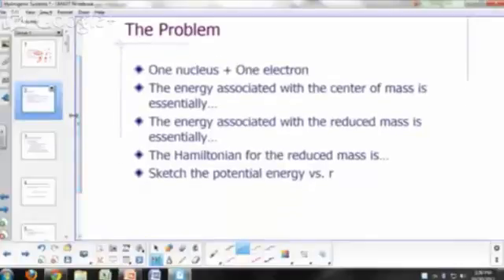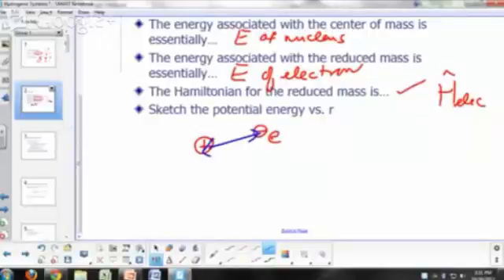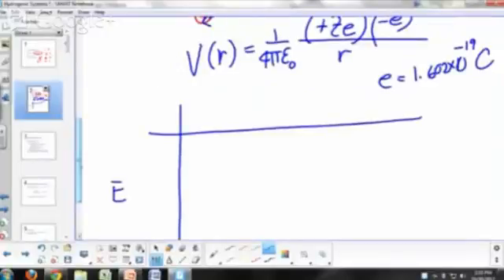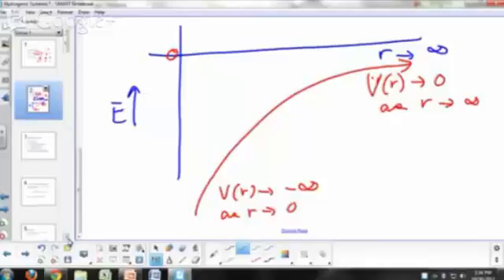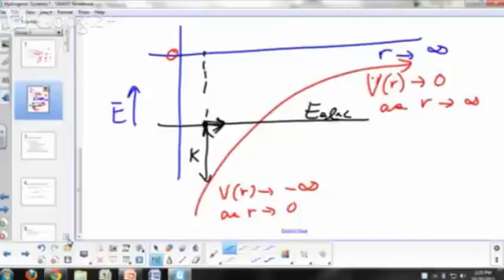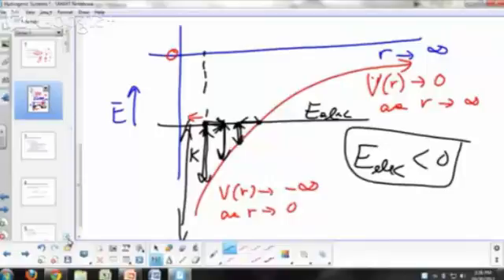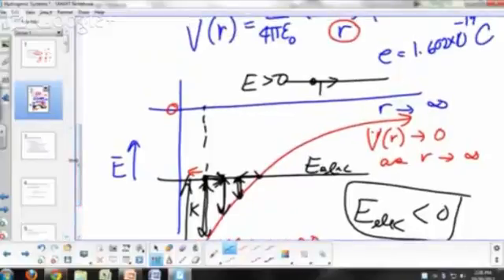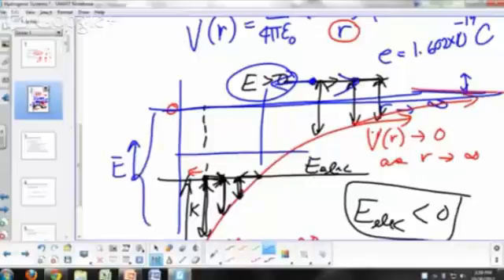18 02 H atom The problem 08m 56s